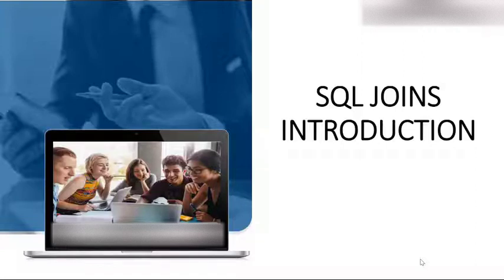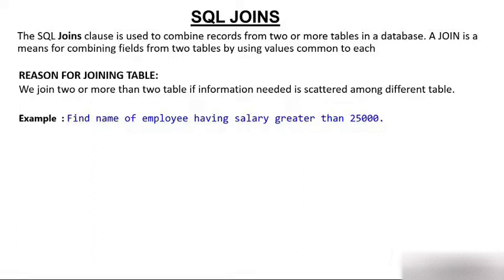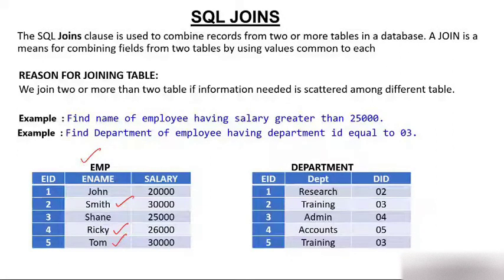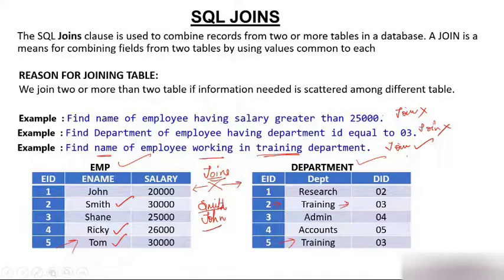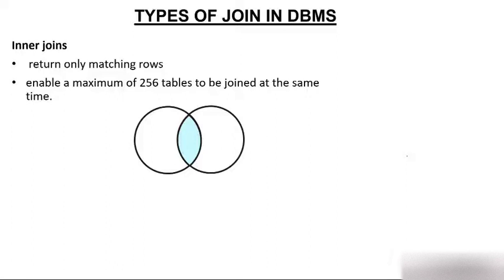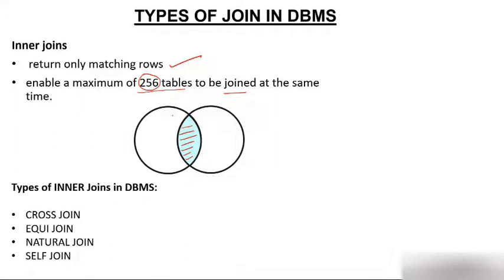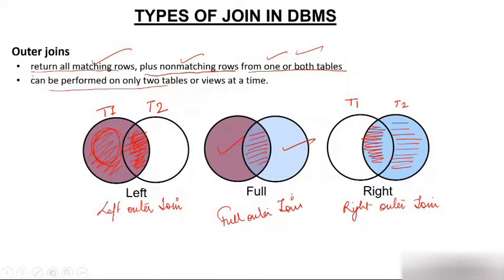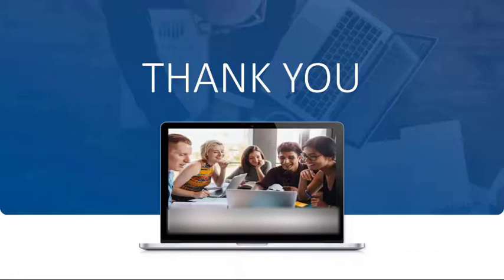SQL Joins | INNER JOIN, LEFT JOIN, RIGHT JOIN, FULL JOIN with Practical Example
SQL Joins with syntax and example gives you the detailed explanation of SQL Joins including inner join, outer join, cross join, self join, equi join and natural join.

Master SQL Joins and learn how to combine data from multiple tables! In this tutorial, we’ll break down different types of SQL joins with easy-to-understand explanations and practical examples.

📌 Topics Covered:
✅ What are SQL Joins?
✅ INNER JOIN – Fetch matching records from both tables
✅ LEFT JOIN – Retrieve all records from the left table & matching from the right
✅ RIGHT JOIN – Retrieve all records from the right table & matching from the left
✅ FULL JOIN – Get all records when there is a match in either table
✅ Practical examples for MySQL, SQL Server, and PostgreSQL

📢 Whether you're a beginner or want to strengthen your SQL skills, this video will help you understand how to use joins effectively!